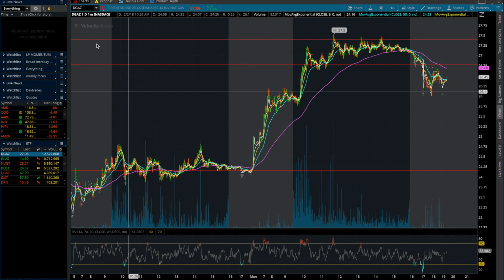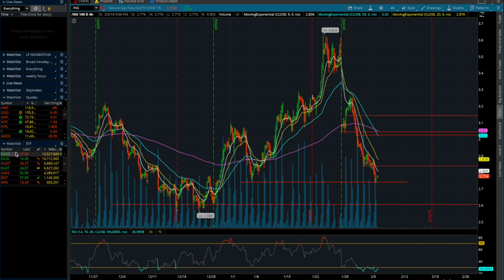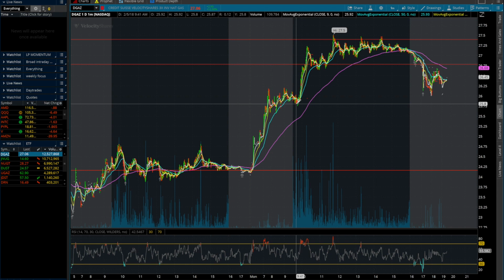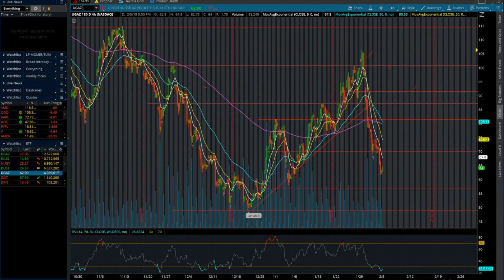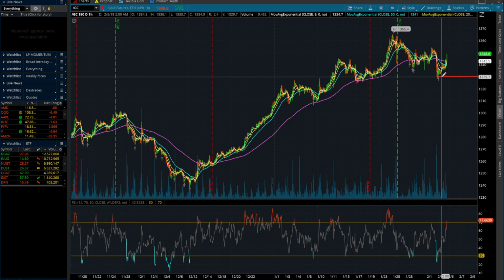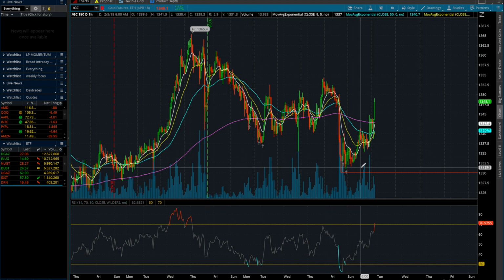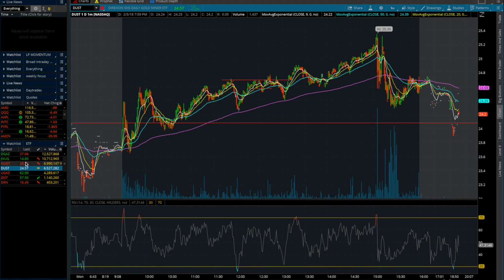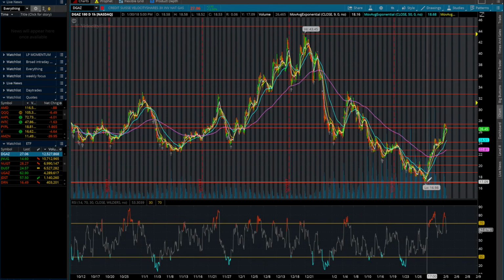How to Consistently Trade and Profit off ETF's | Tips and Tricks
Quick video outlining some tips and tricks on how one can consistently profit off of and trade ETF's even on red Market days.

Free GroupChat link Below

Join Our New Discord Group which is a free stock Group chat for more exclusive Stocks on a daily: